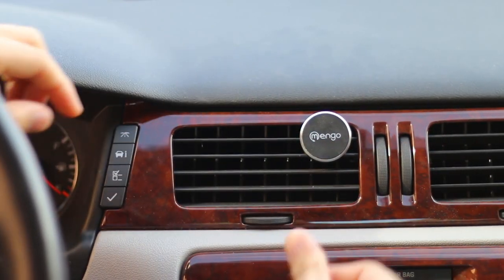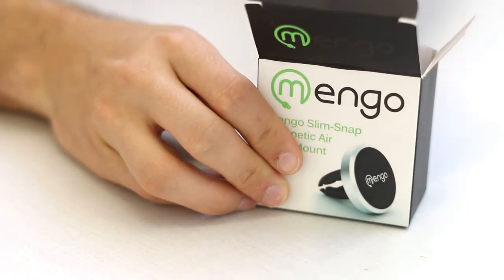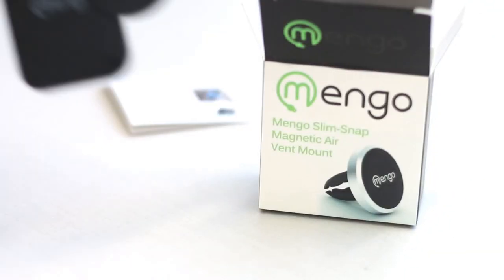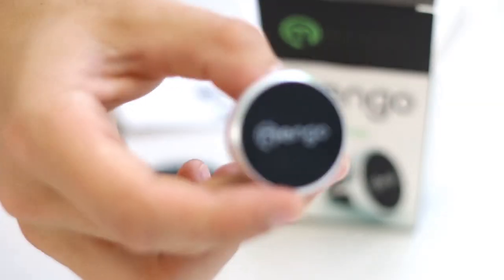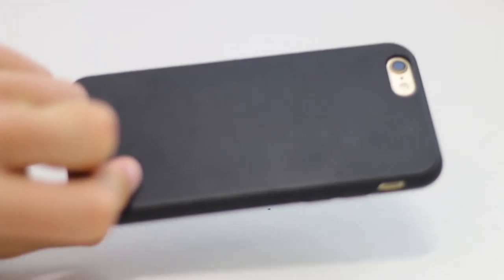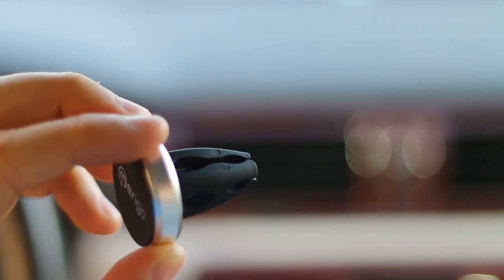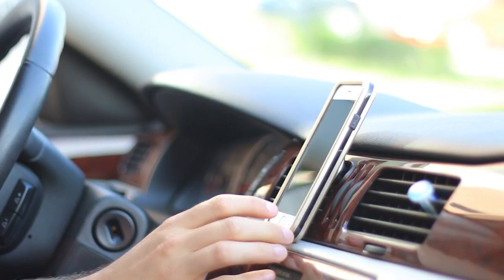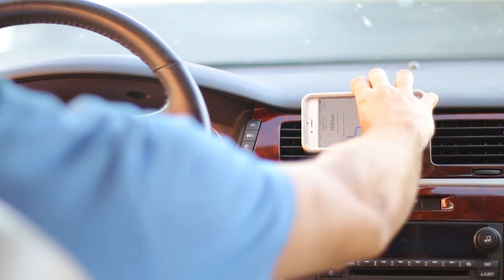Mengo Slim-Snap Aluminum Magnetic Air Vent Car Mount Holder For (iPhone, Samsung, HTC, LG, )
-Slim-Snap is universally compatible to hold most smartphones with or without a case, MP3 players, and GPS devices using your air vent
-Aluminum casing houses four heavy-duty magnets which will allow the device to stay in place, even on the most rugged of roads
-New mounting technology allows the Slim-Snap mount to fit almost all car vents, thick and thin!
-The front of the mount has a smooth face, to allow 360° rotation for enhanced viewing, at virtually any angle!
-Includes three different, very simple methods to hold your device (No tools required, see below)